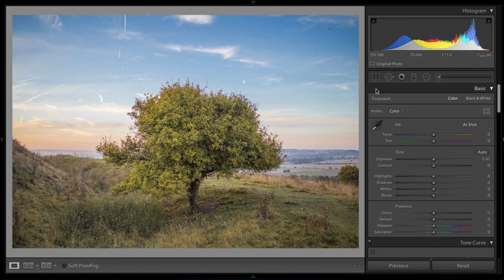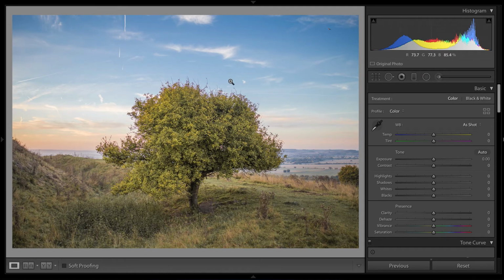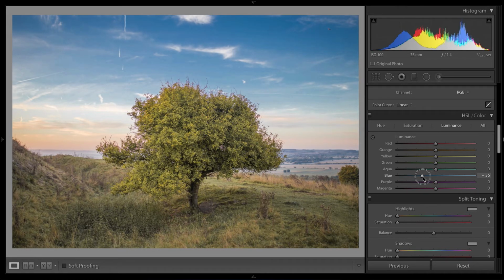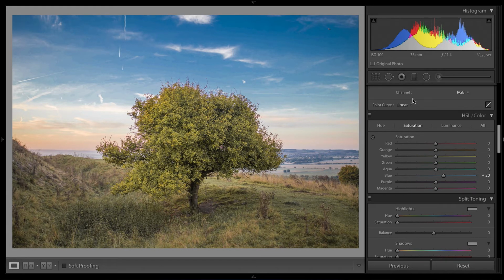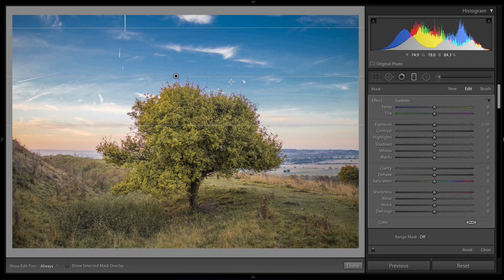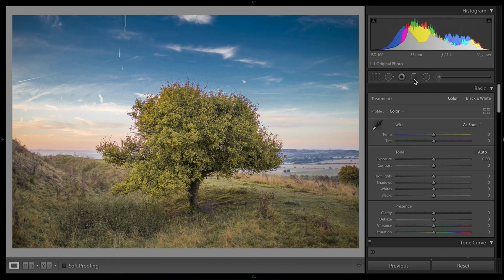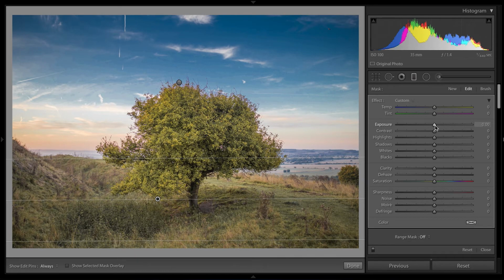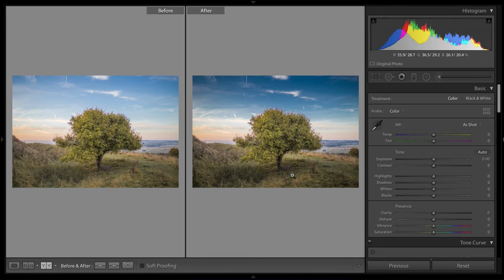How to make a Circular polarising effect in Lightroom!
Quick video on how to create a circular polariser effect in Lightroom!